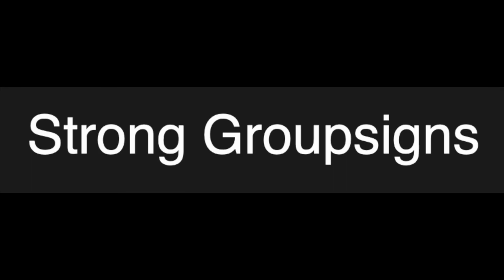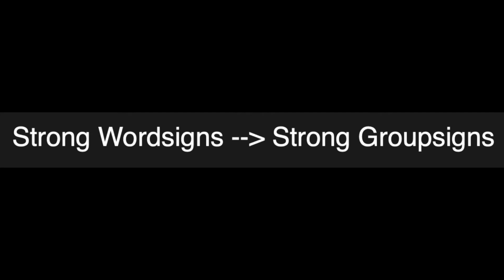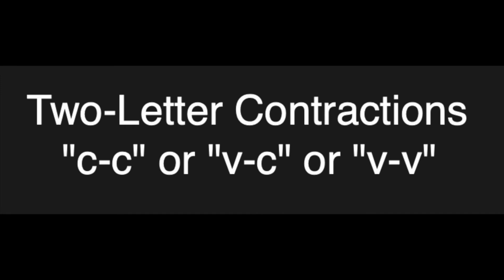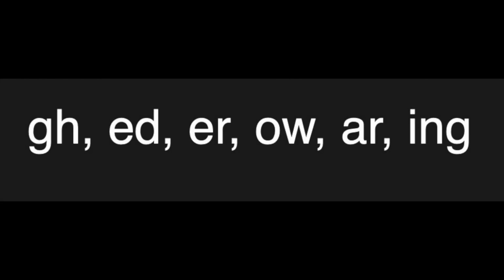Strong Groupsigns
This video is a tutorial of the Strong Groupsigns found in the UEB Braille.